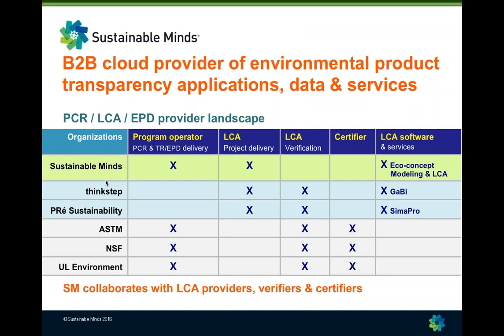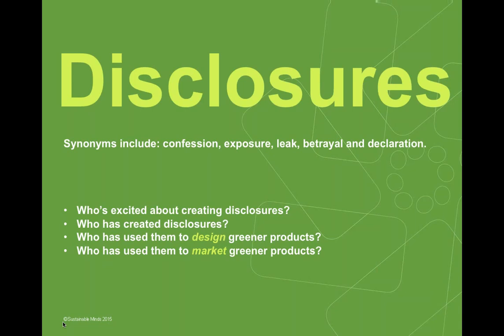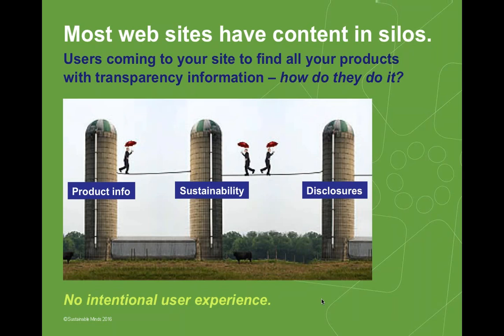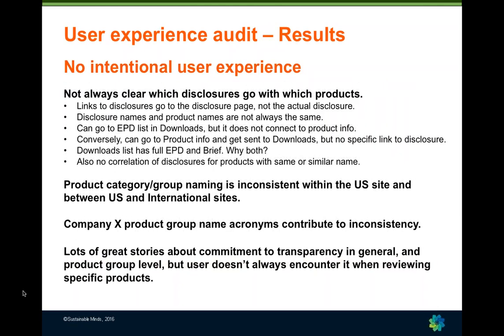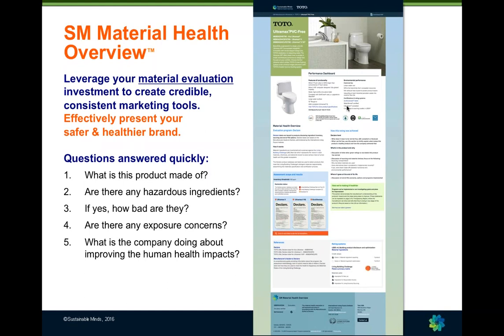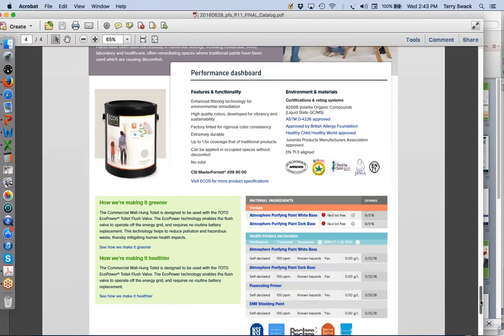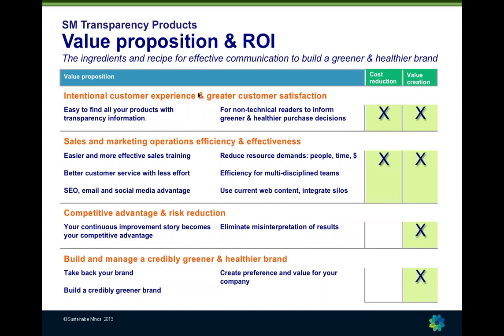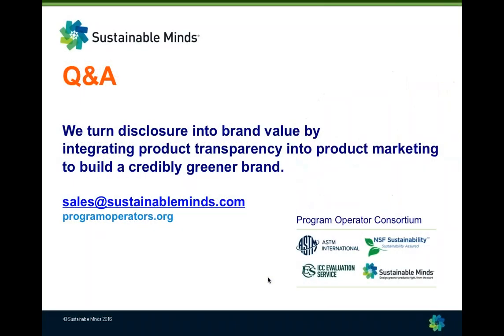INTRODUCING The SM Performance Fact Sheet™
Leverage your existing environmental and material disclosures to make them findable on your website and in the cloud.